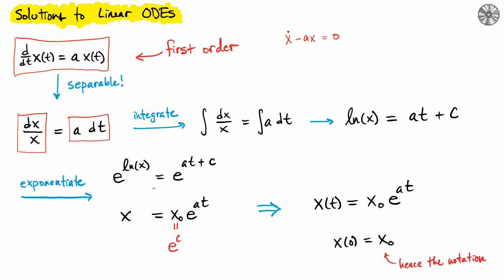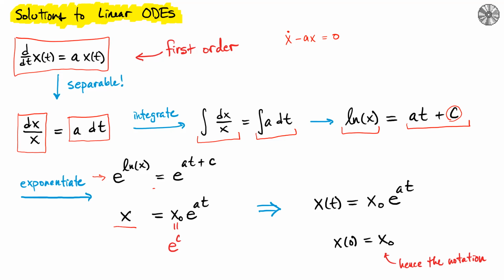Review: Solving First Order, Scalar, (Separable) ODEs